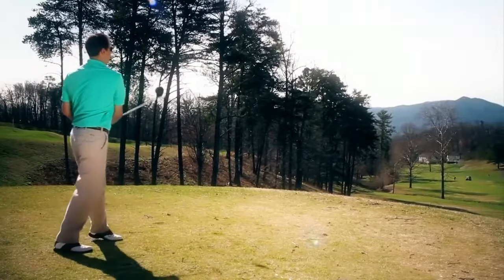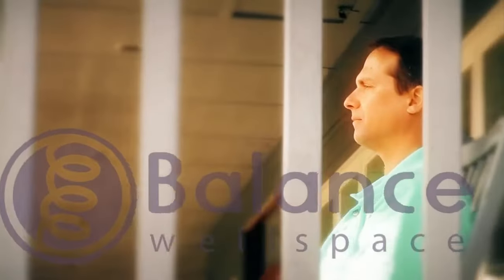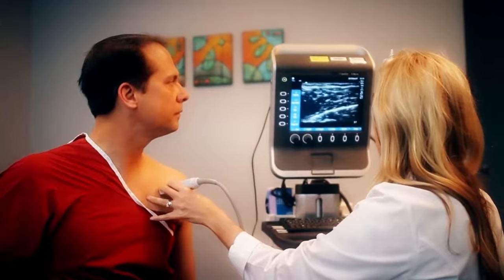Stem Cell therapy with Balance Wellspace